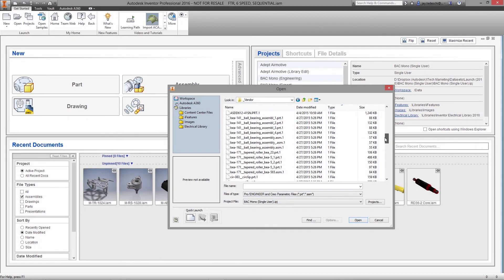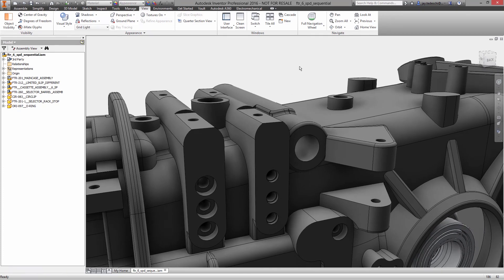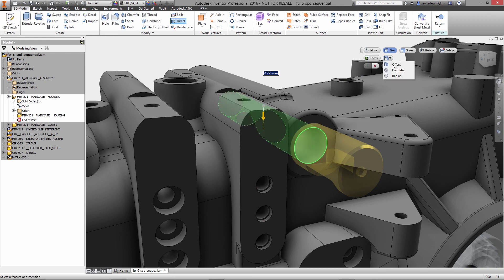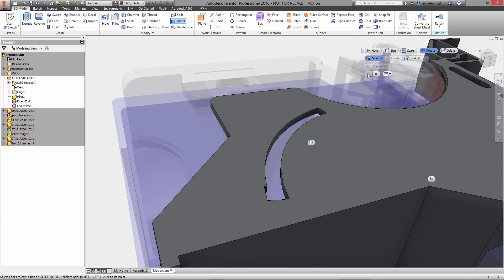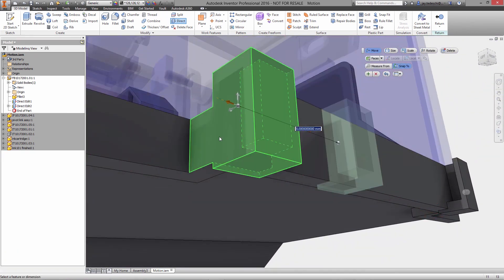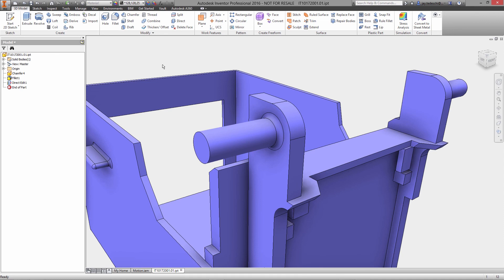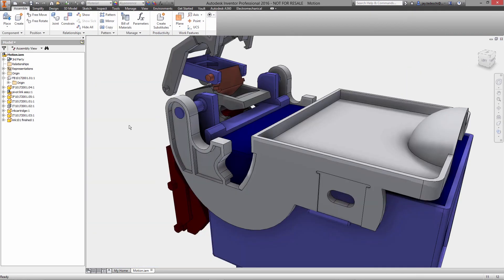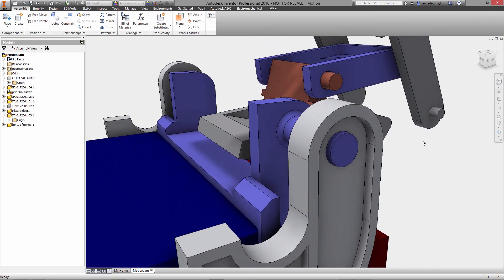Autodesk Inventor Direct Modeling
When working with imported geometry with no design history, or, if you just need to make a few small changes to complex parts with a high percentage of feature interdependencies – the direct modeling mode inside Autodesk Inventor provides the right set of tools for making edits fast. Let’s take a look at a few examples...